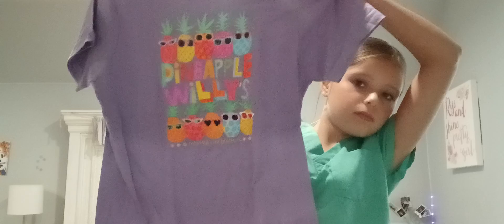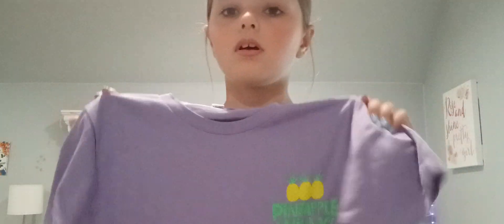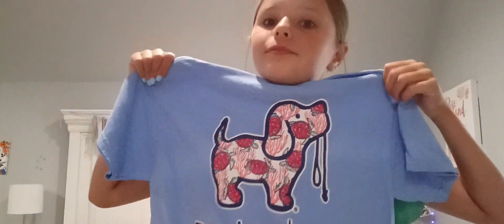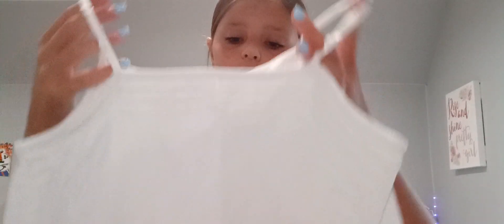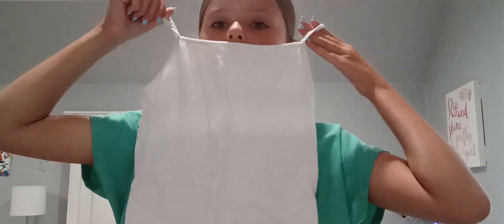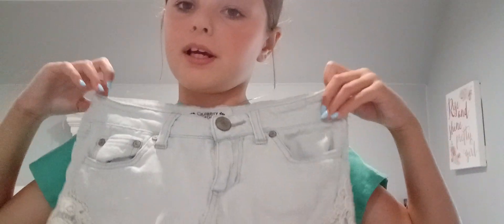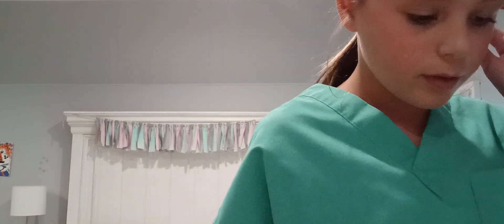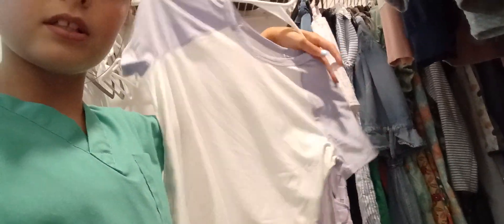Old Navy Haul!!!!!